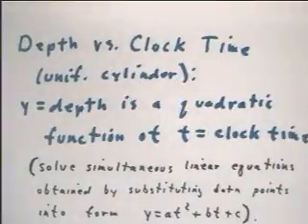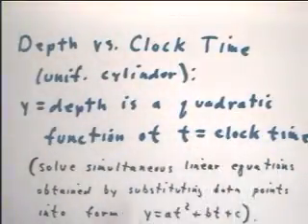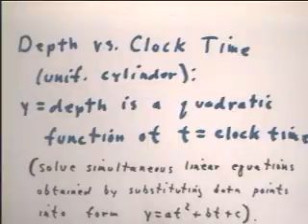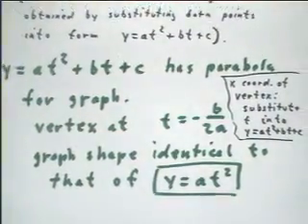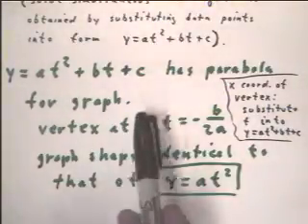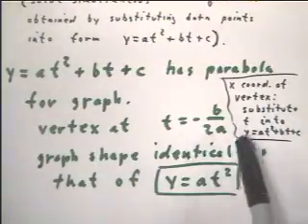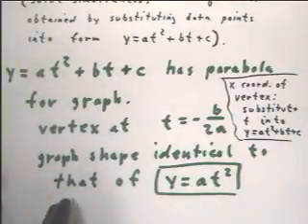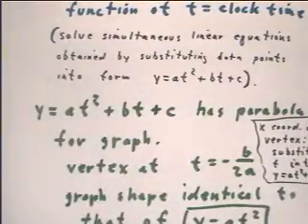intro to cd Snazzi4